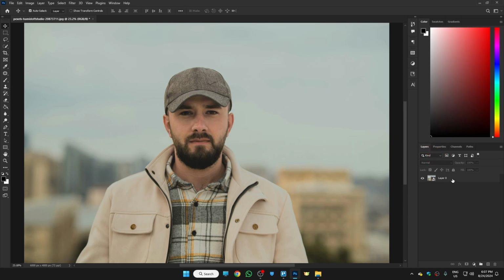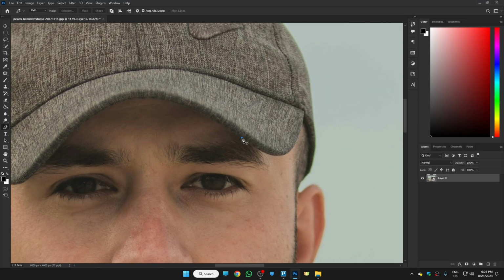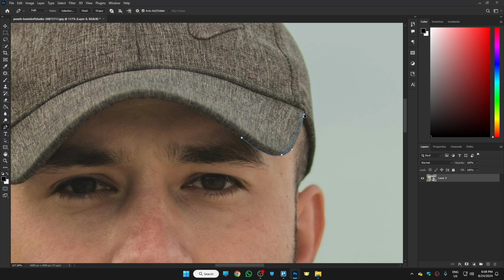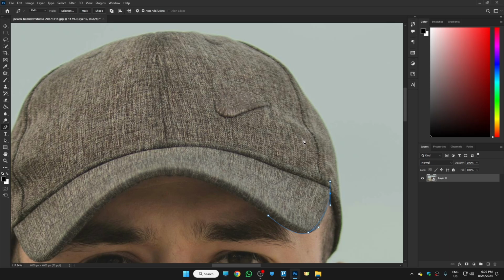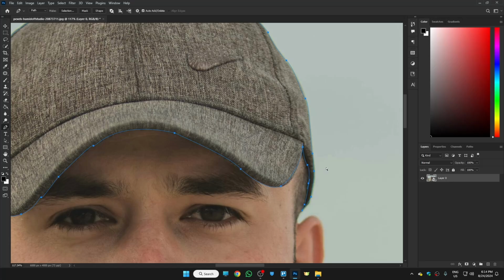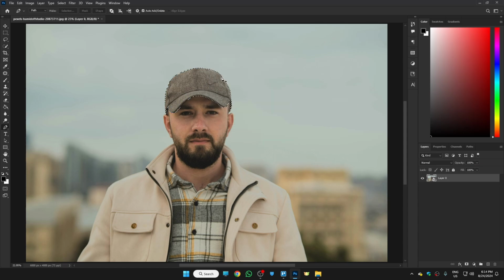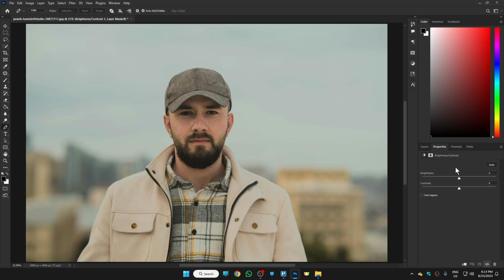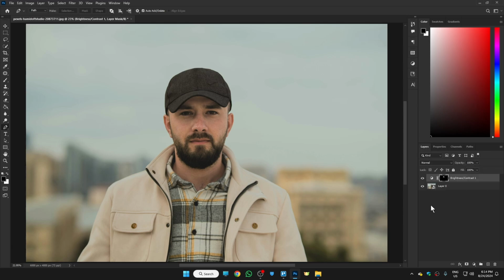How to Draw With Pen Tool in Photoshop (EASY WAY)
How to Draw With Pen Tool in Photoshop

In this how to use pen tool in photoshop tutorial, we'll learn about how to draw a line in photoshop with pen tool.